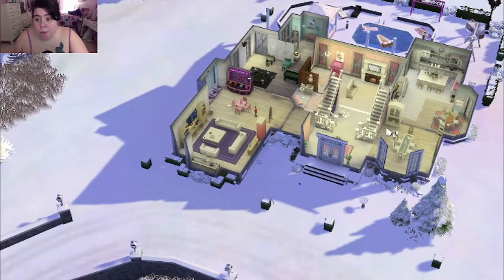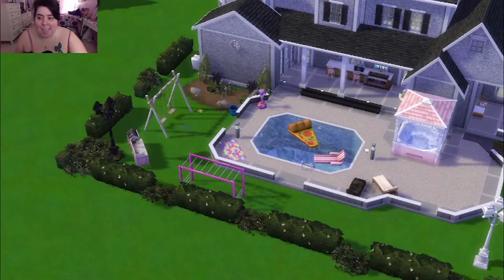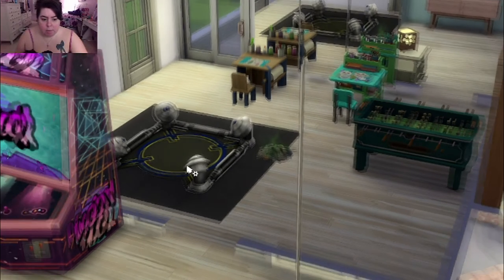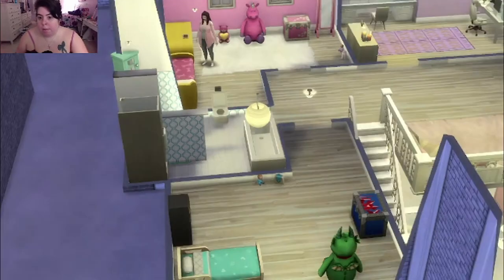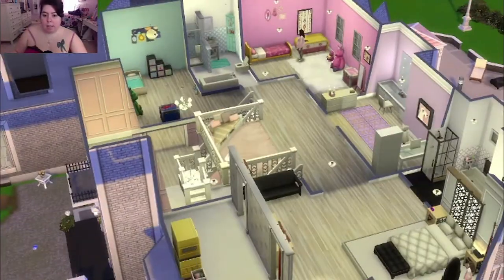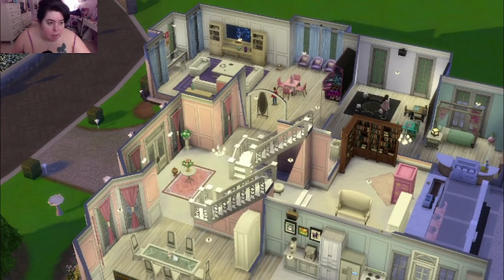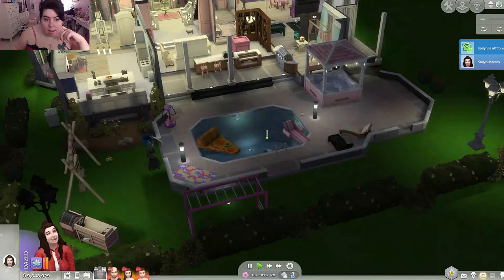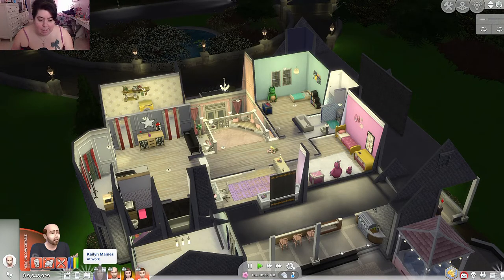LETS PLAY SIMS 4!